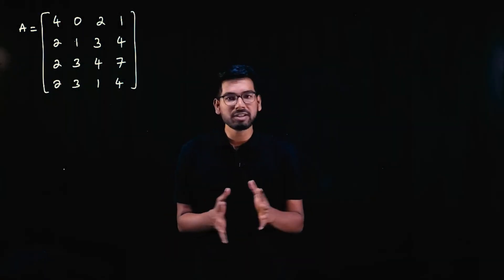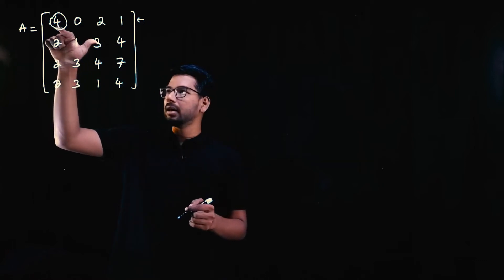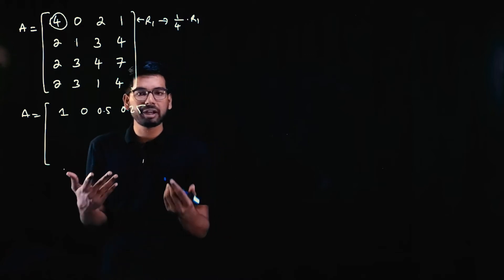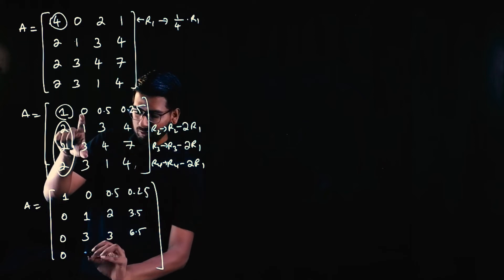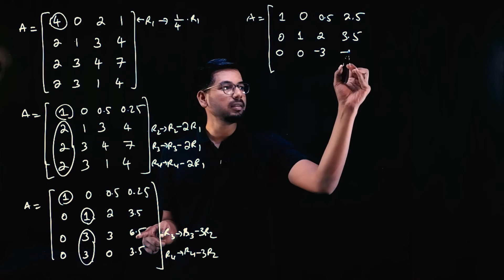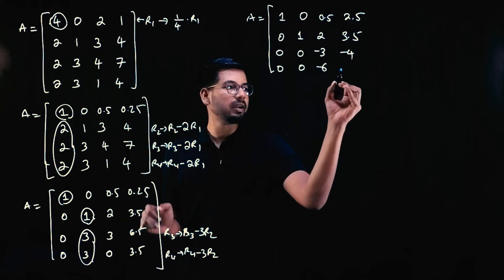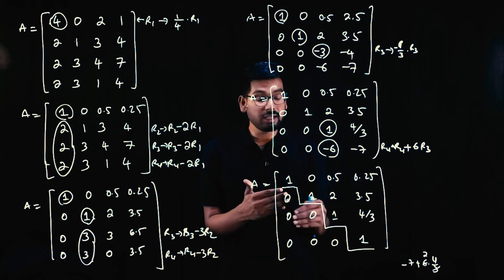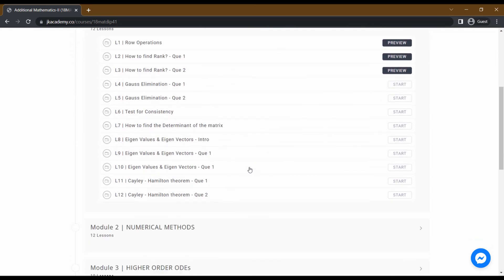Additional Math 2 for Lateral Entry Engg Students | Linear Algebra Solved Que 6